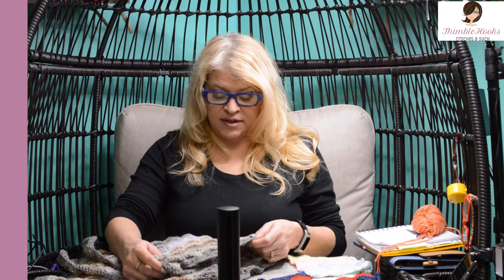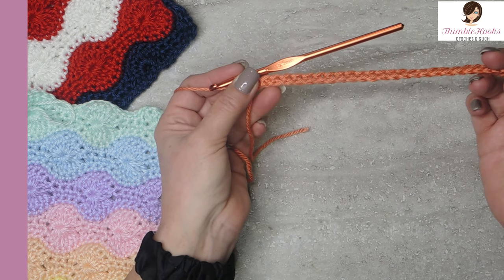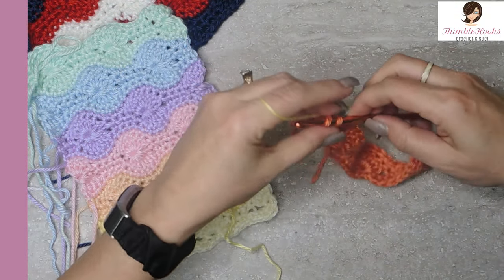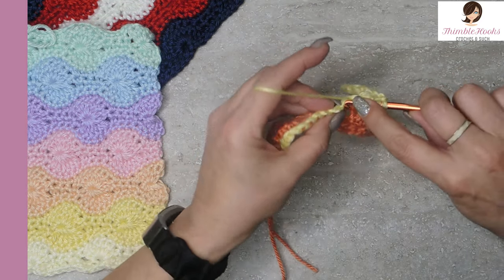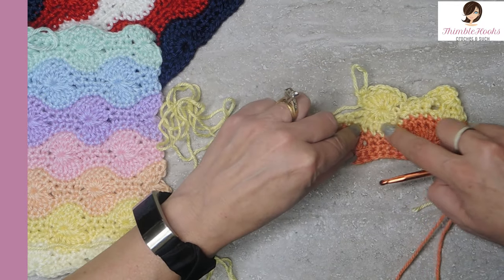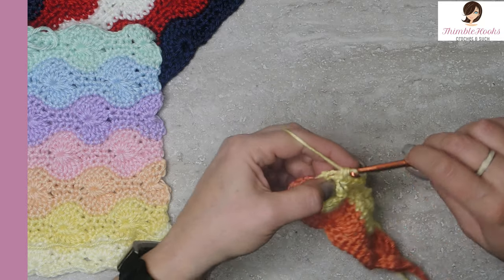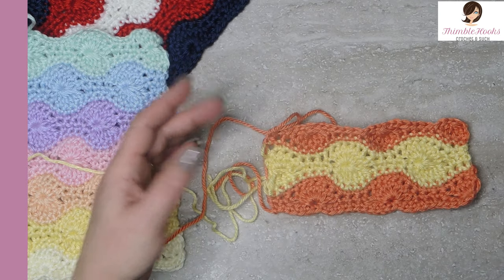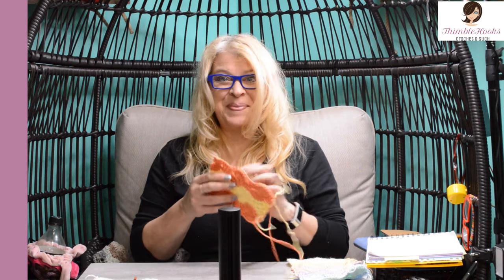Catherine's Wheel Stitch With My Twist / New Stitch / Crochet / How to do it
Catherine's Wheel Crochet Stitch With My Twist / New Stitch / Flashback Friday / Crochet / How to do it

Ciao friends!  On today's Flashback Friday we revisit the Catherine's Wheel Stitch.  This stitch became one of my favorites after I added my own "ThimbleHooks Twist" to it.  It no longer has the gaping holes in it and would be much warmer for a blanket or anything else.  I also think it looks better.  Let me know if you agree!